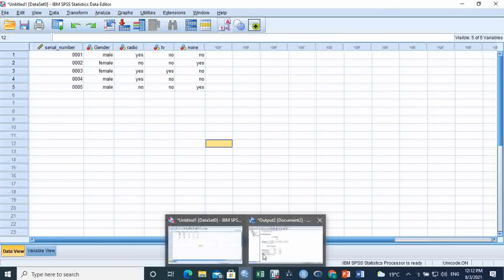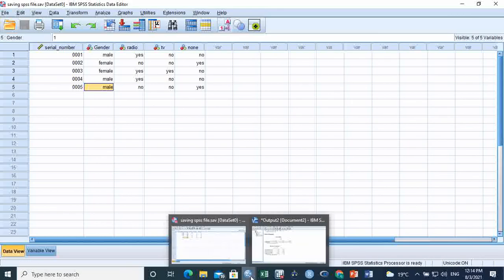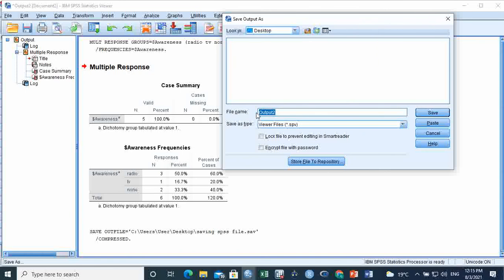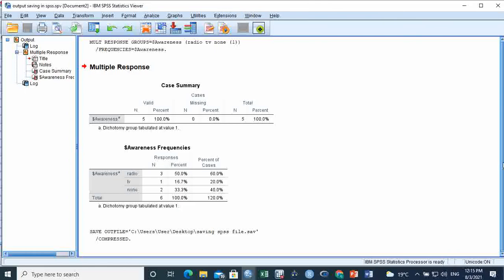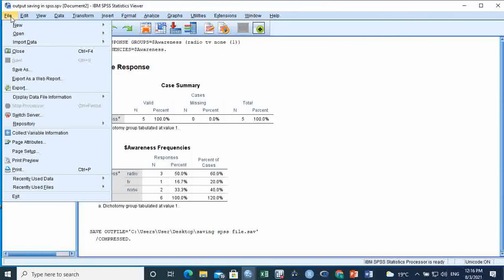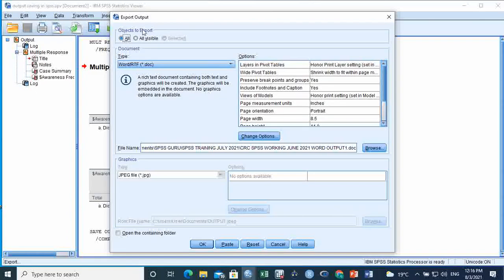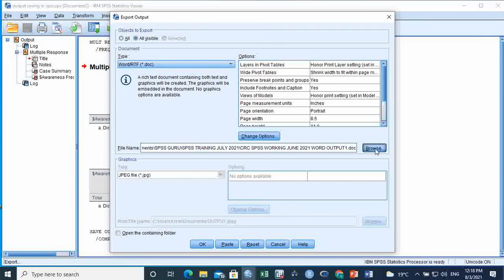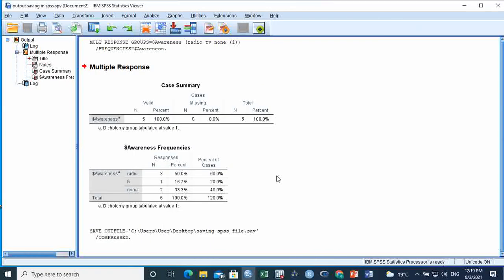SPSS PART4 - SAVING SPSS & OUTPUT & EXPORTING OUTPUT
Hello, here we are going to discuss how to save SPSS file, SPSS Output. The tutor also covered exporting SPSS output to word, pdf and other documents. Thank you and enjoy learning.